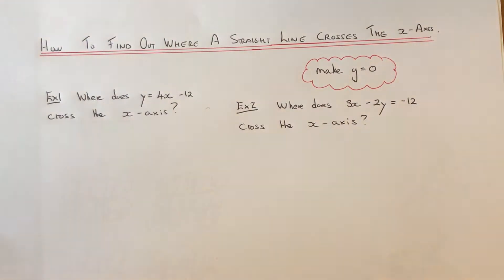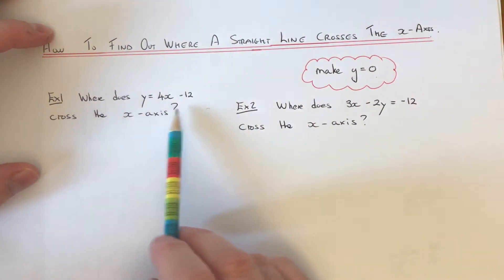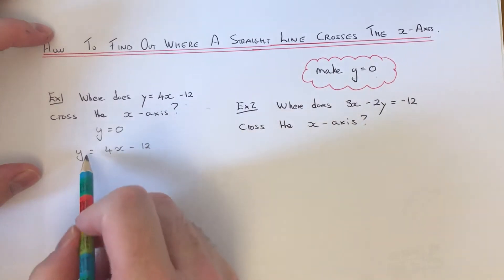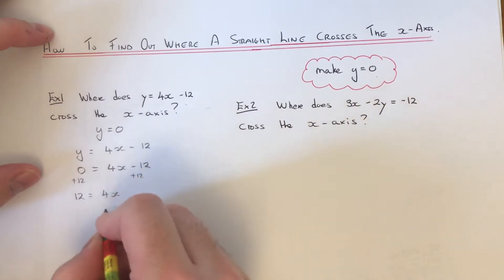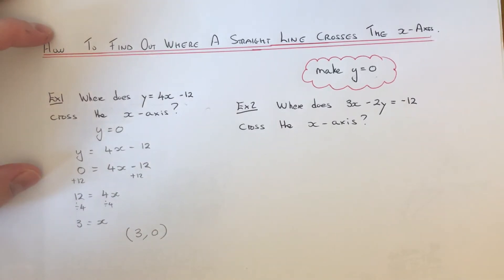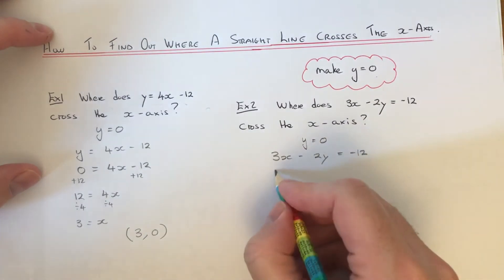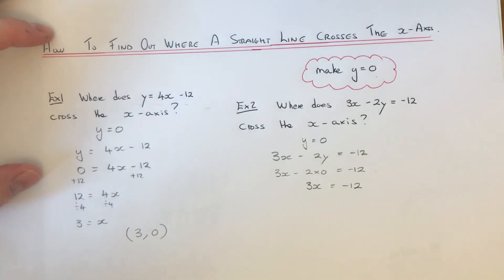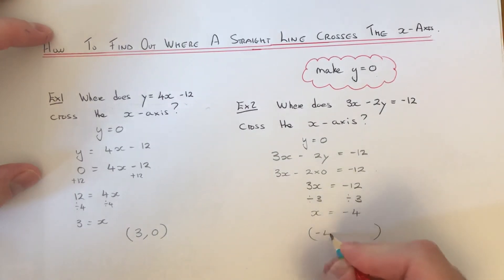The x Intercept. How To Work Out Where A Straight Line Cosses Over The X Axis In Maths.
In this video you will learn how to find out the coordinate point on the x-axis where a straight line crosses it. Do do this substitute y = 0 into the equation and solve to find x.

So in example 1, you need to find out the point where the line y = 4x - 12 crosses the x axis. First of all substitute y = 0 to give 0 = 4x - 12. Solve this question to give x = 3. So the point where it crosses the x axis is (3,0).

In example 2, you need to work out the point where the line 3x - 2y = - 12 crosses the x axis. Do this by putting in y = 0. This gives 3x = -12 which solves to give x = -4. So the point where it crosses is (-4,0).